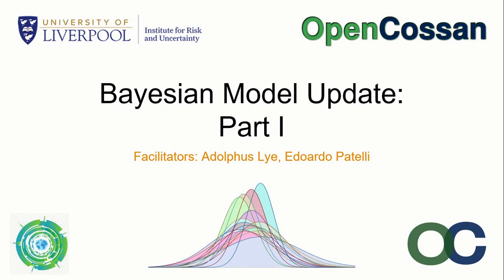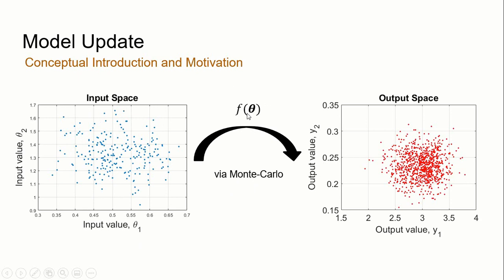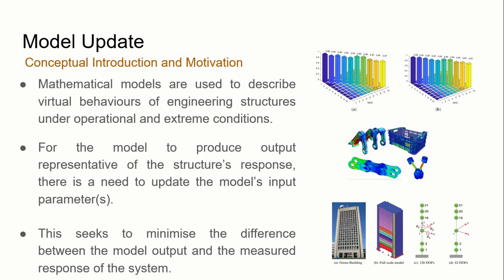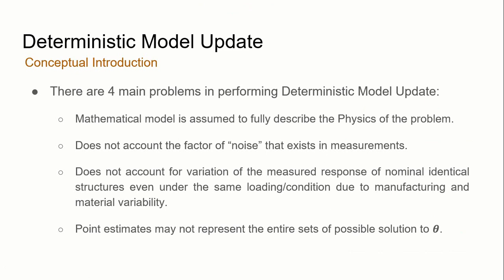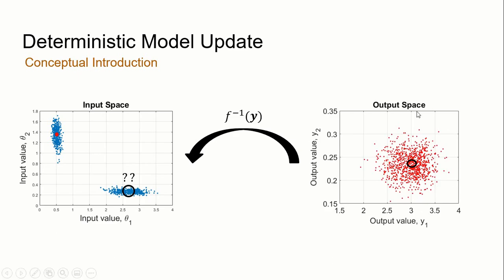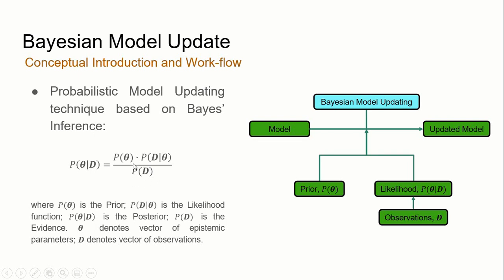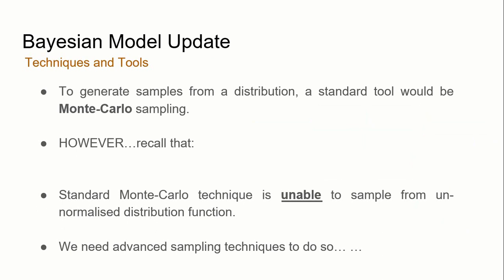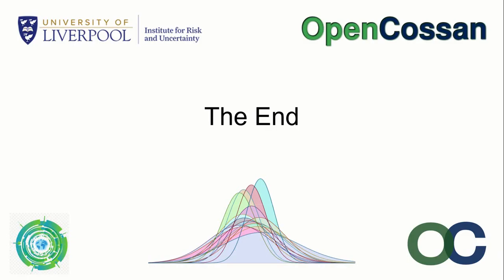Introduction to Bayesian Model Updating Part I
Introductory lecture covering the concept of model updating, the motivation behind model updating, conceptual introduction to Bayesian Inference, and a brief introduction to advanced sampling techniques used in Bayesian Model Updating.